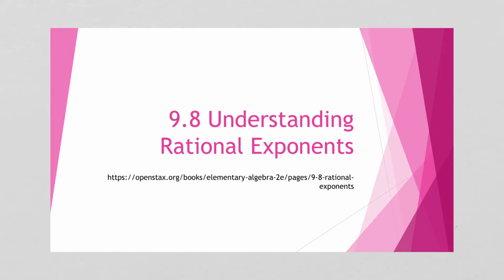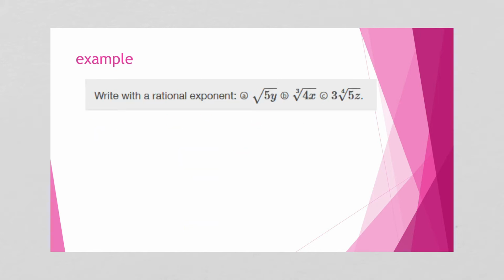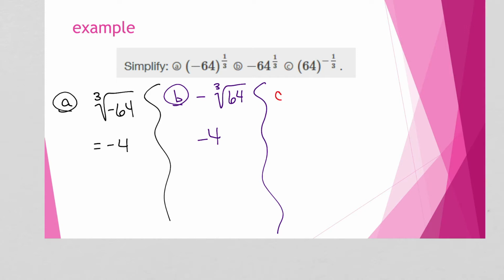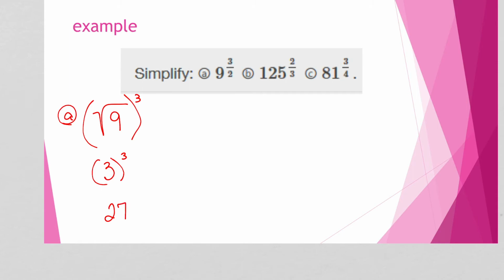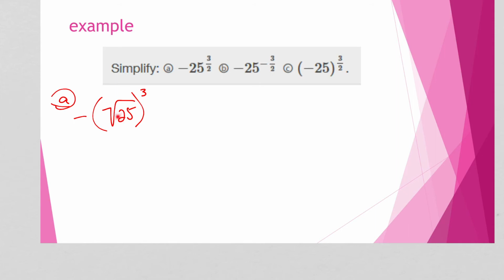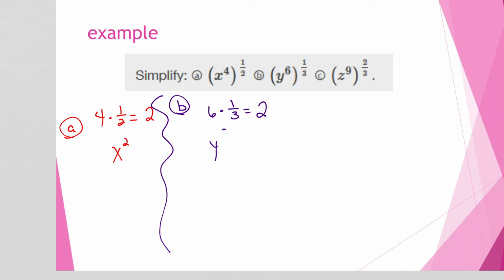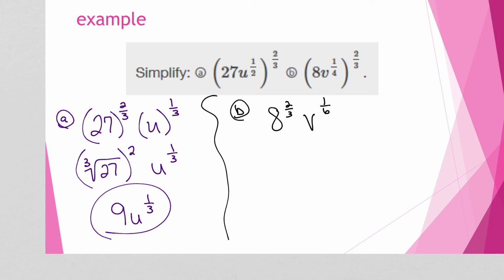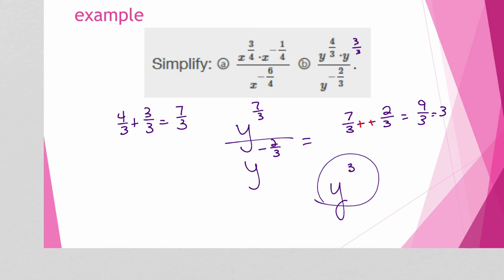Elementary Algebra 9.8 Understanding Rational Exponents